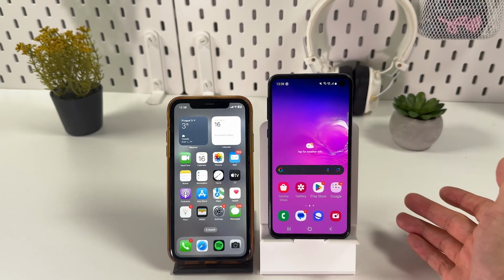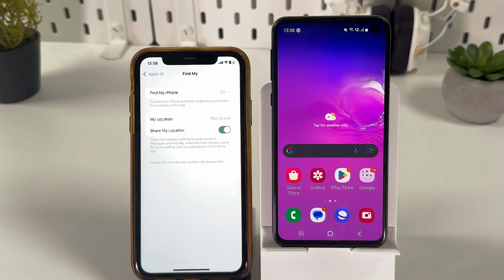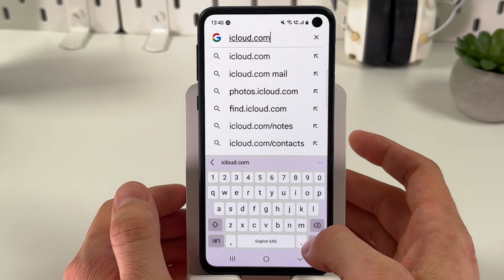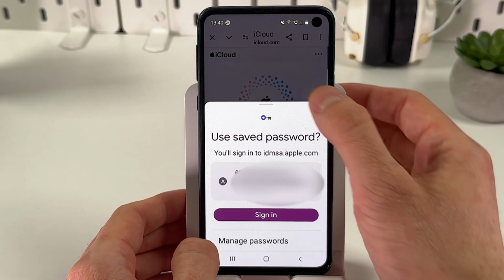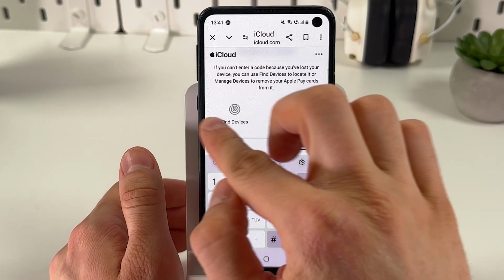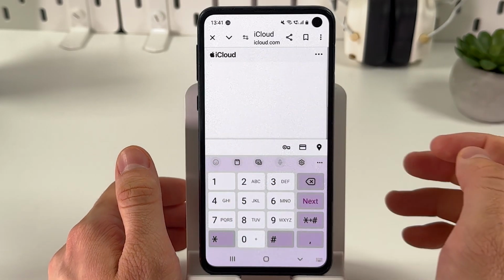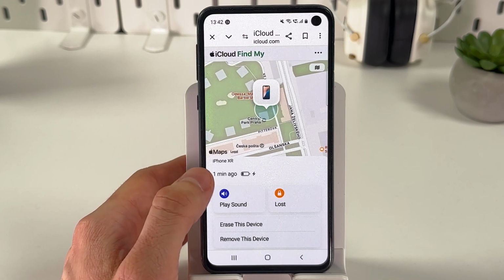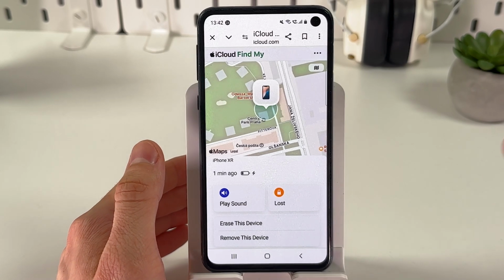How to Locate Your iPhone Using an Android Device - Step by Step Guide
Discover the ultimate guide on using your Android device to locate your lost iPhone with the helpful 'Find My iPhone' feature. Have you ever wondered if you could locate your iPhone using an Android? Yes, it's possible and surprisingly simple! In this detailed walkthrough, I share how to access iCloud via any browser, sign in using your Apple credentials, and pinpoint your iPhone's location. Not only that, I'll show you how to utilize additional security options like playing a sound on your iPhone, enabling Lost Mode, and erasing your iPhone's data to protect your privacy if recovery seems unlikely.

This video also covers the following topics:
- Locate Your iPhone Using Android: A Step-by-Step Guide
- Using Android to Find an iPhone's Location
- Monitoring iPhone Location from Your Android Device